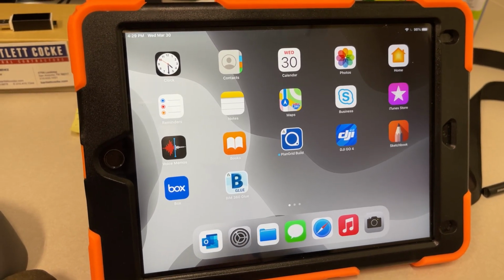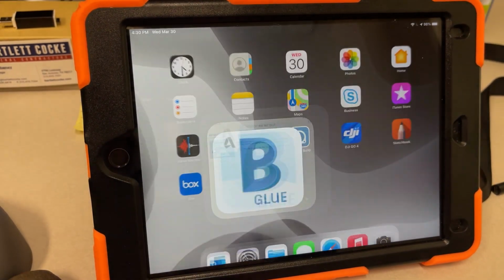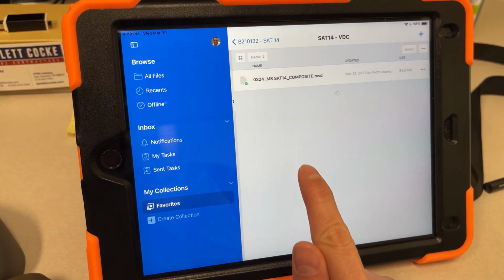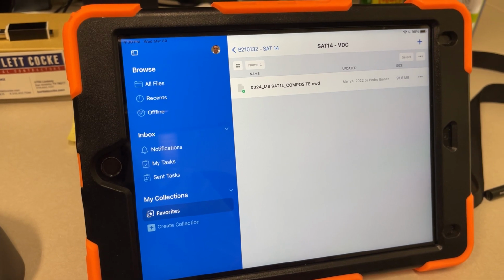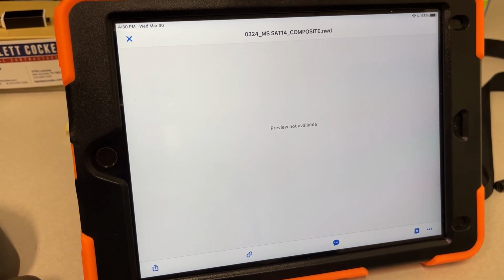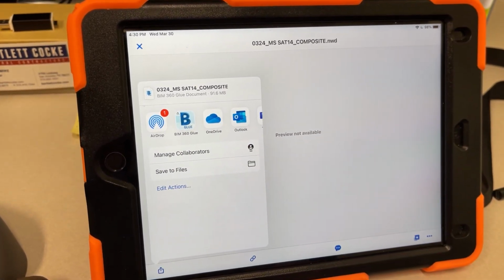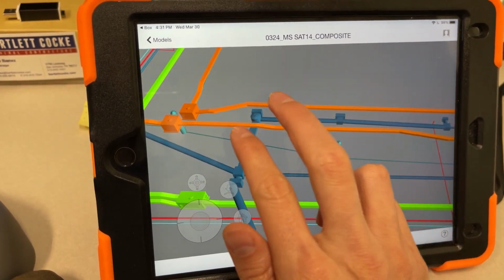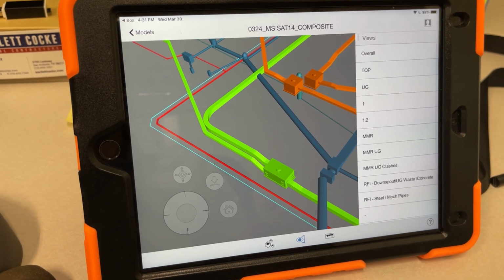How to Open Navisworks Models in iPads - Using Box and BIM360 Glue